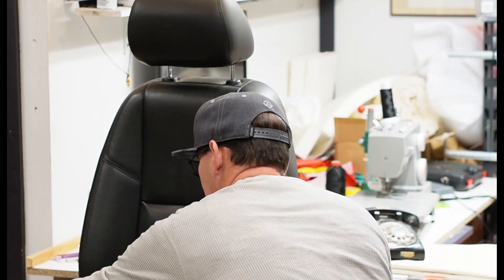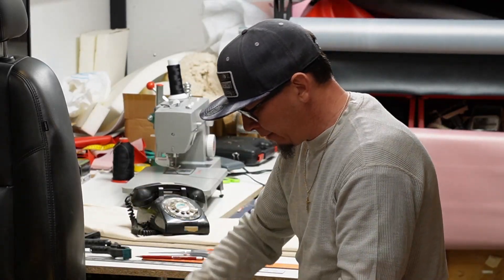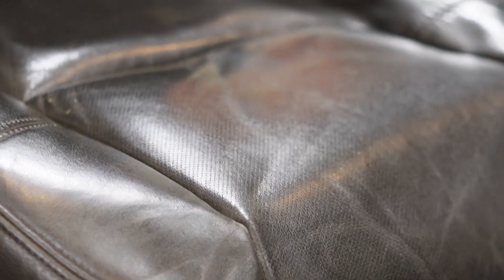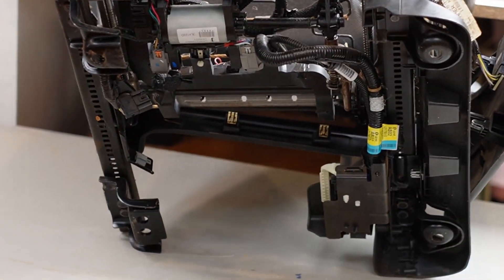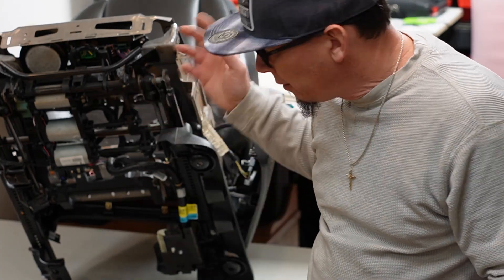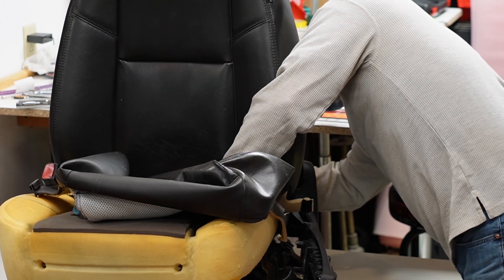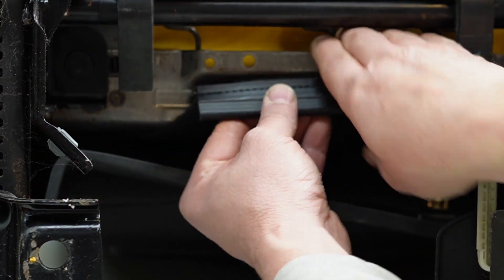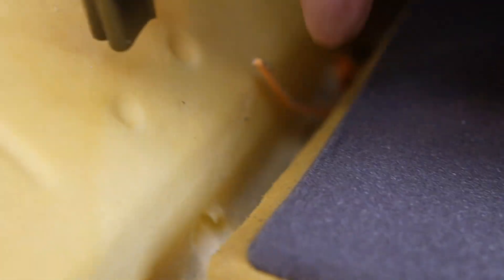Cadillac Escalade seat repair ? Not Custom or classic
Repair on an Escalade front seat . Why ? good customer . Good people . Why not .